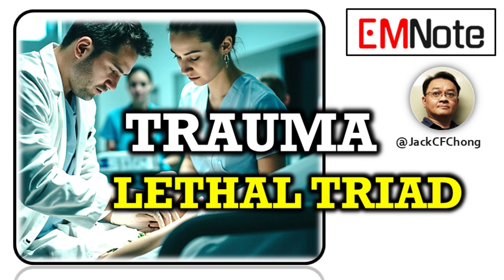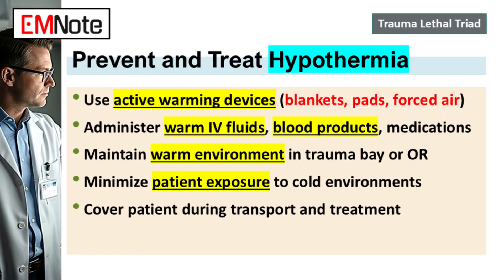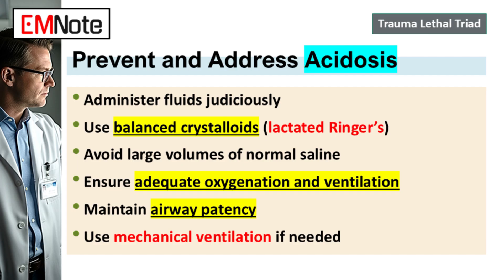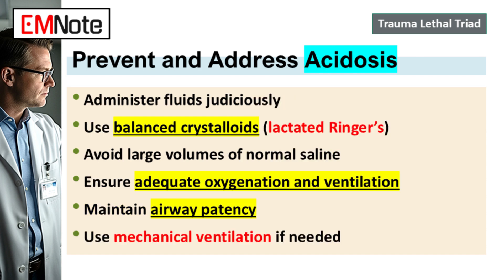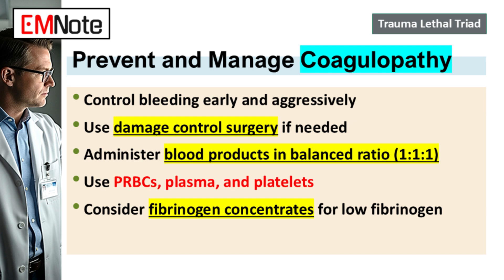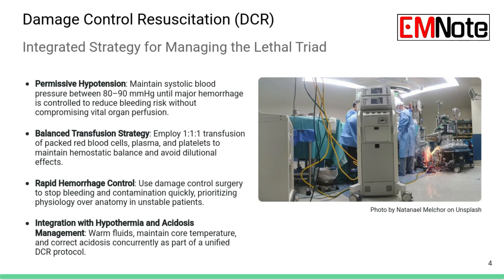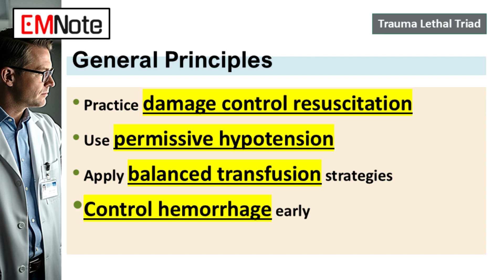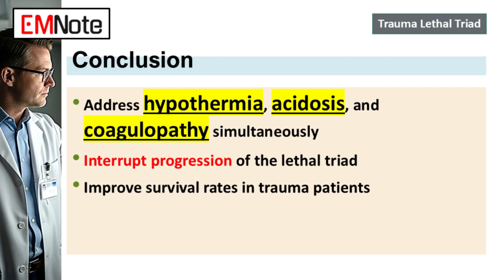How to prevent the trauma lethal triad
Breaking the Trauma Lethal Triad

The trauma lethal triad, composed of coagulopathy, acidosis, and hypothermia, is a dangerous cycle that occurs in trauma patients and significantly increases mortality if it is not addressed promptly. Preventing or mitigating this cycle requires early intervention and a systematic, simultaneous approach to managing each component.

To prevent and treat hypothermia, providers must implement active warming using external devices such as warming pads or forced air systems. It is essential to administer warmed intravenous fluids, blood products, and medications. Additionally, minimizing the patient’s exposure to cold and maintaining a warm environment in the trauma bay are critical steps.

Preventing and addressing acidosis involves adequate resuscitation and optimizing oxygenation and ventilation. Fluids must be administered judiciously, utilizing balanced crystalloids (e.g., lactated Ringer’s) instead of large volumes of normal saline to reduce the risk of hyperchloremic metabolic acidosis. Furthermore, ensuring adequate oxygen delivery by promptly correcting hypoxia and hypercapnia is necessary. Hemorrhage control must be swift, and lactate levels should be tracked as a marker of tissue hypoperfusion.

The management of coagulopathy necessitates early and aggressive control of bleeding, sometimes requiring damage control surgery. Blood products should be administered using a balanced ratio (e.g., 1:1:1 ratio of packed red blood cells, plasma, and platelets) to replace lost clotting factors. The early use of Tranexamic Acid (TXA) is recommended for trauma patients with suspected significant bleeding to reduce fibrinolysis and improve clot stability. Providers must minimize the use of large volumes of crystalloids to avoid dilutional coagulopathy and use point-of-care testing (like thromboelastography) to guide product administration.
These strategies are often integrated within Damage Control Resuscitation (DCR), which combines permissive hypotension, balanced transfusion strategies, and early hemorrhage control. Effective management of the lethal triad relies heavily on early recognition of patients at risk and multidisciplinary teamwork between various medical teams.